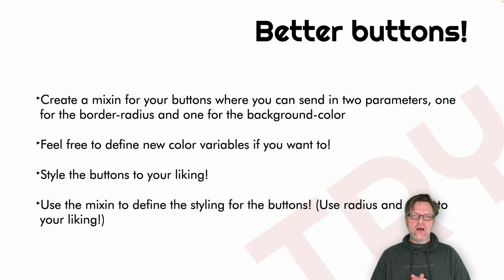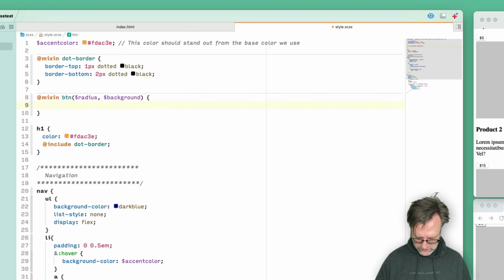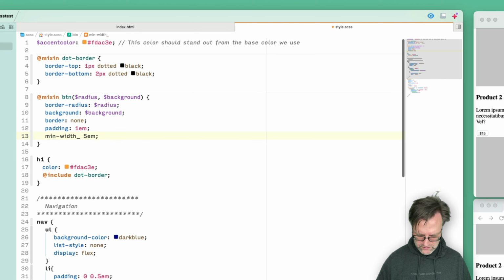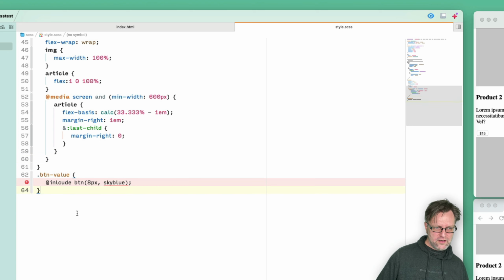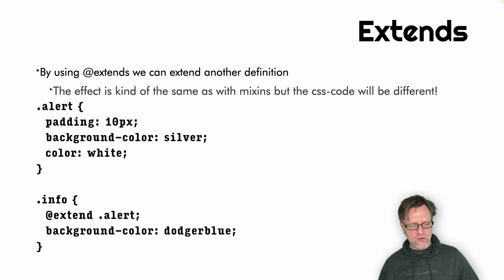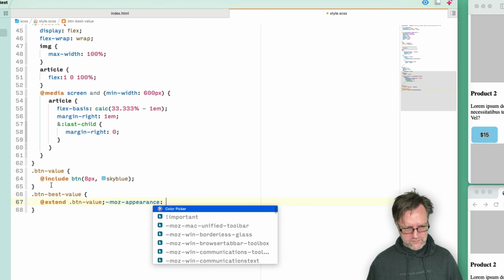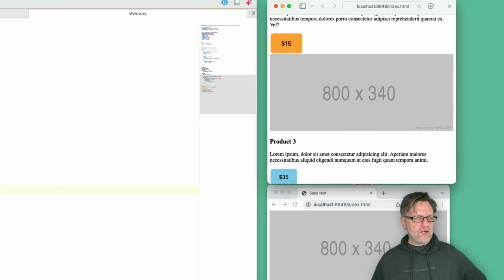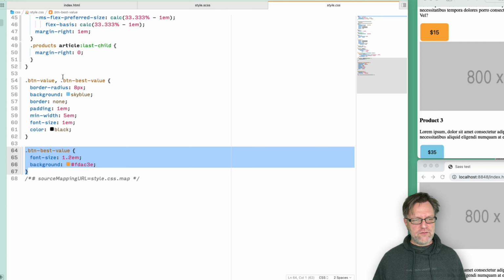Sass and Less - Mixins vs Extends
Now we focus a bit more on Sass and look at extends. Extends are kind of the same as a mixin, but Sass treats them differently when we look at the resulting CSS code and it can be good to know the differences. We use both a parameter driven mixin and an extend to finalize the look of our buttons.